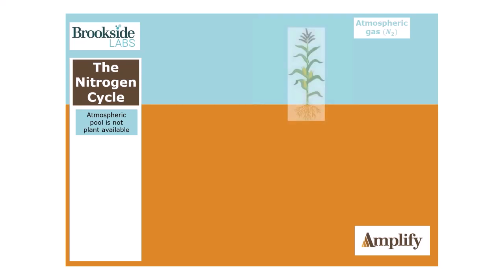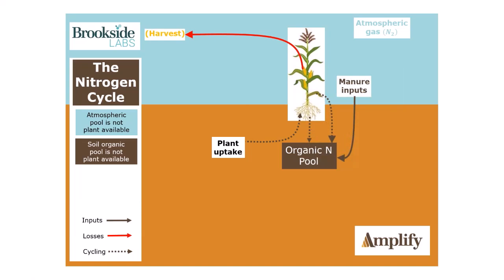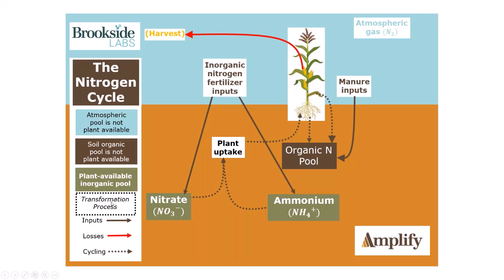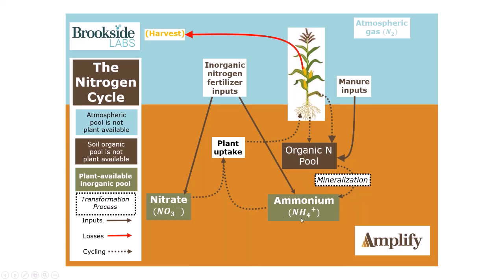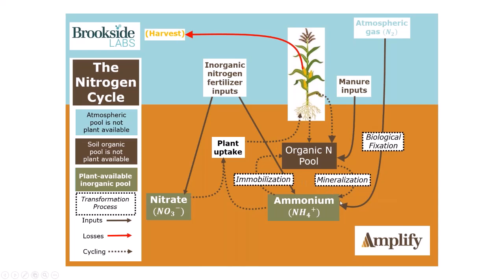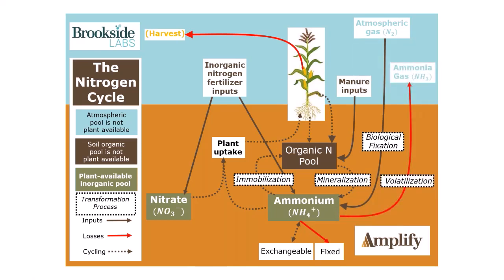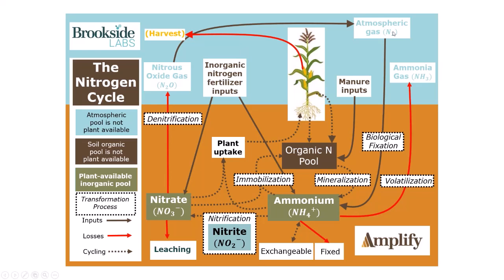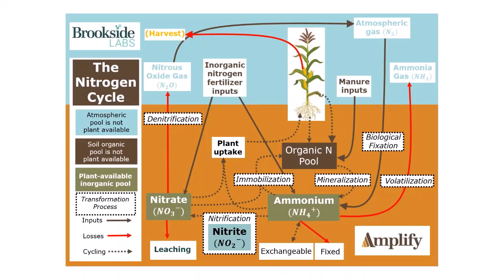The Nitrogen Cycle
A quick crash course on the nitrogen cycle presented by Brookside Labs Education Specialist Chris Eidson.